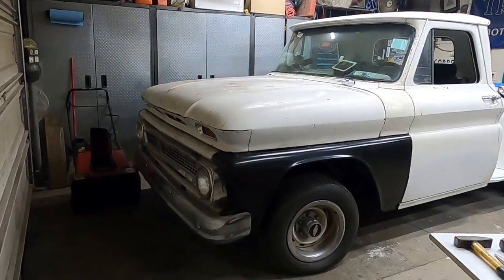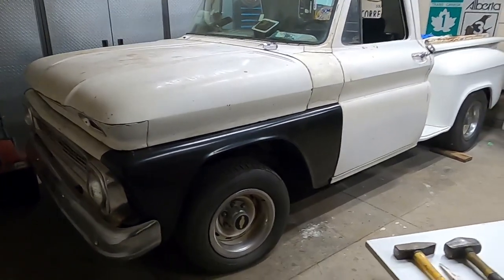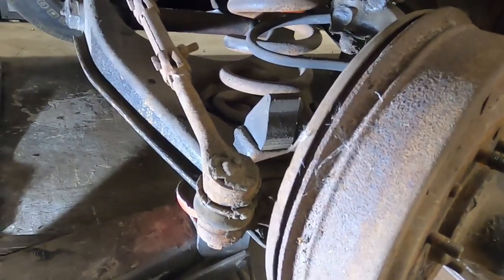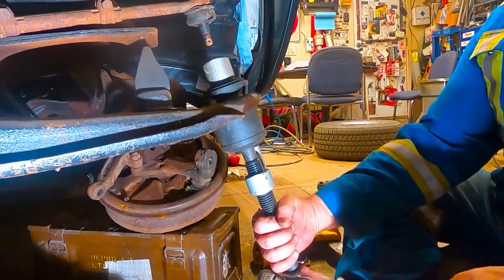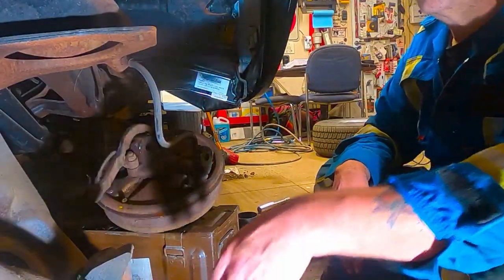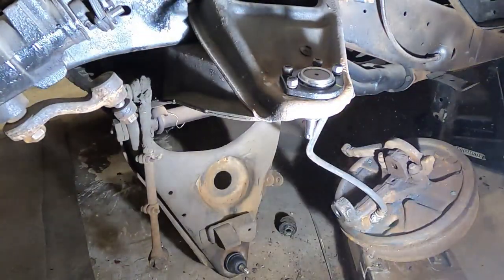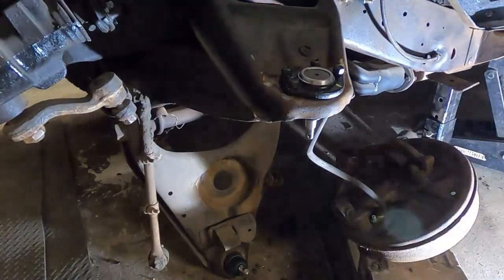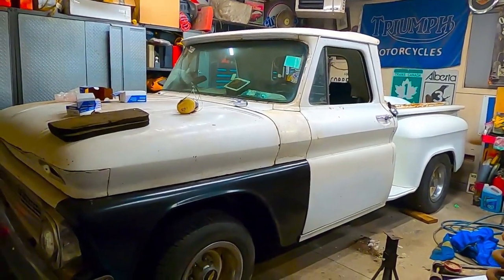Upper and Lower Ball Joints and front Coil Springs on a 1966 Chevy C10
Swapping the ball joints, front coils and shocks on 60-66 C10 and GMC trucks!